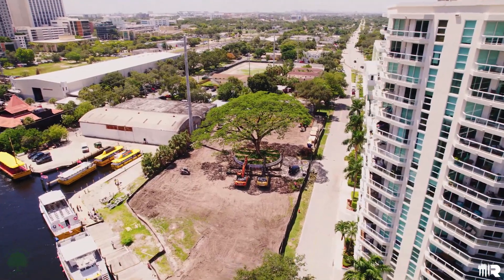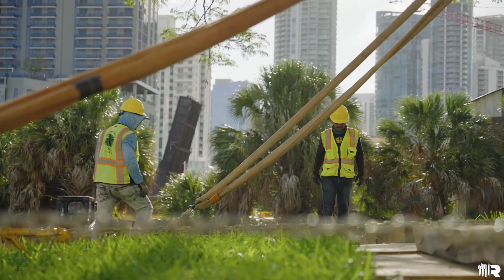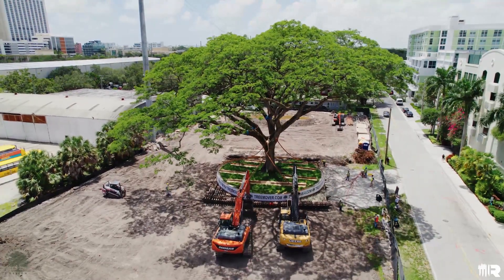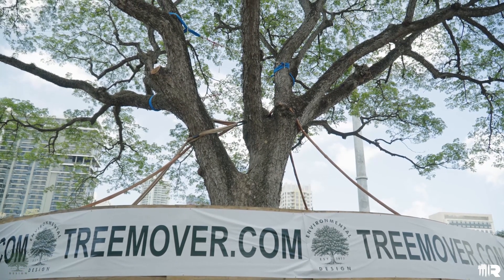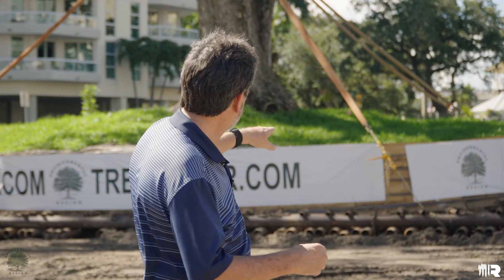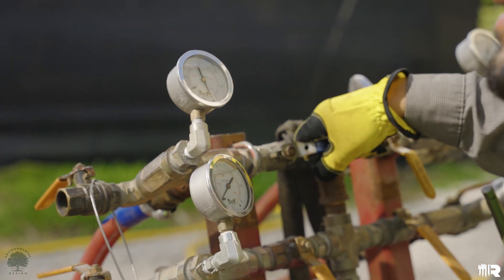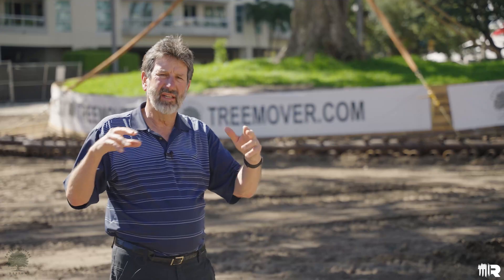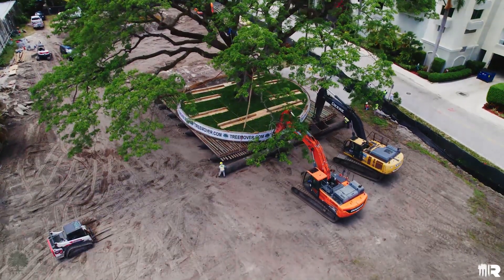REM: Environmental Design - Rain Tree